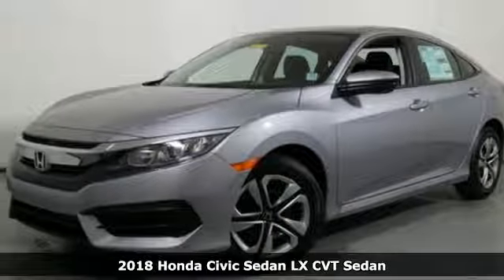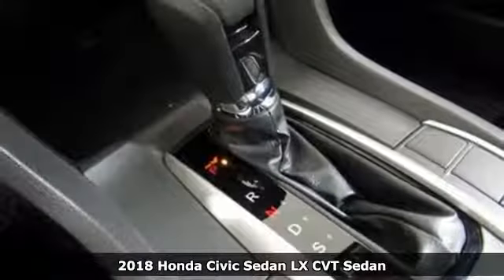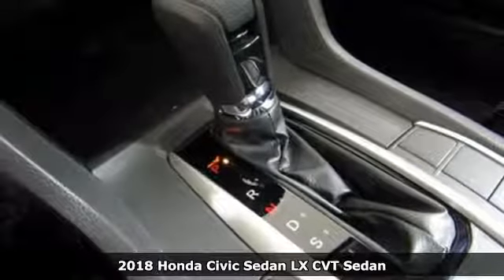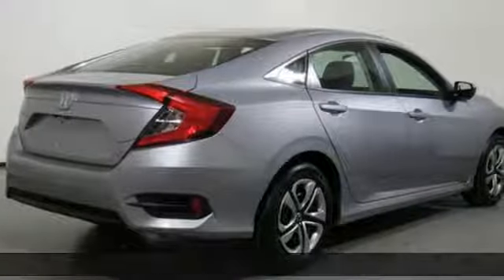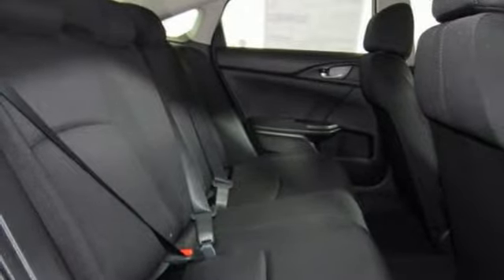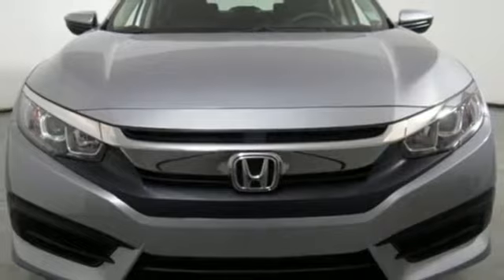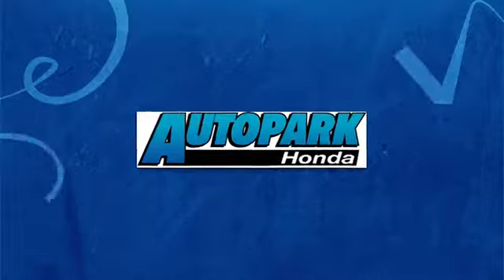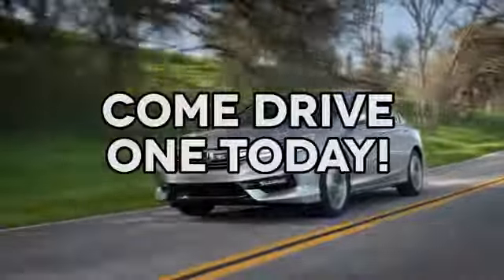New 2018 Honda Civic Cary NC Raleigh, NC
Year: 2018
Make: Honda
Model: Civic
Trim: LX CVT
Engine: 2.0L 4 Cylinder Engine
Transmission: CVT TRANSMISSION
Color: Lunar Silver Metallic
Interior: Black
Stock #: CH86792
VIN: 19XFC2F50JE042497
IPod/MP3 Input, Back-Up Camera. LX trim, Lunar Silver Metallic exterior and Black interior. FUEL EFFICIENT 40 MPG Hwy/31 MPG City! AND MORE! KEY FEATURES INCLUDE: Back-Up Camera, iPod/MP3 Input, Bluetooth. MP3 Player, Keyless Entry, Child Safety Locks, Steering Wheel Controls, Electronic Stability Control. Honda LX with Lunar Silver Metallic exterior and Black interior features a 4 Cylinder Engine with 158 HP at 6500 RPM*. OUR OFFERINGS: Welcome to AutoPark Honda! Located in Cary, NC, We are proud to serve Sanford, Raleigh & Durham North Carolina. From the moment you walk into our showroom, you'll know our commitment to Customer Service is second to none. We strive to make your experience with us a good one – for the life of your vehicle. Horsepower calculations based on trim engine configuration. Fuel economy calculations based on original manufacturer data for trim engine configuration. Please confirm the accuracy of the included equipment by calling us prior to purchase.

Address:
3630 Old Raleigh Road